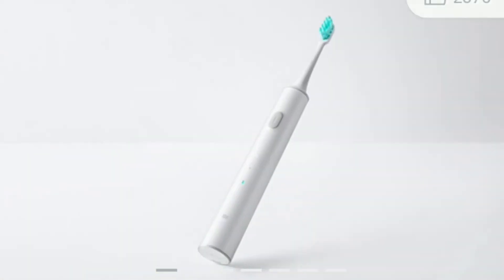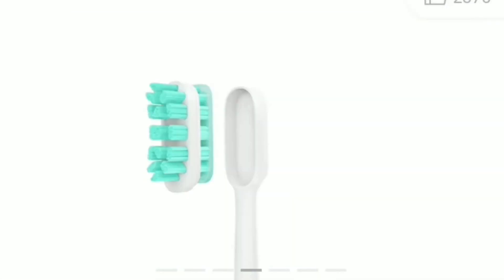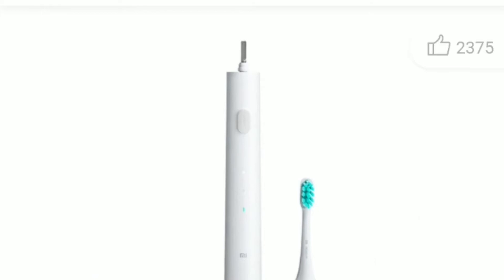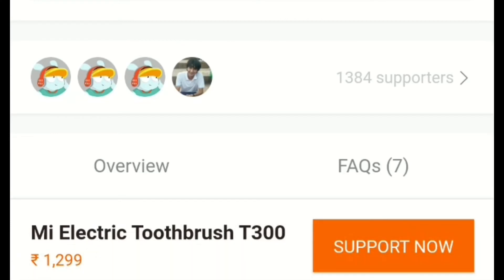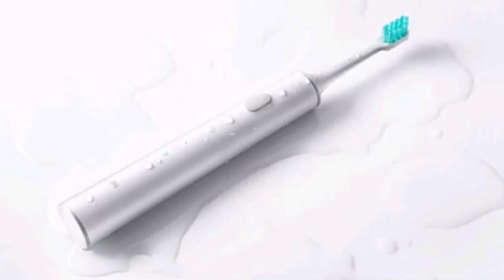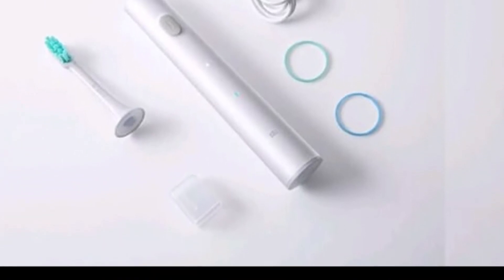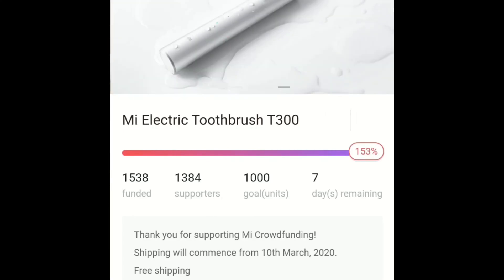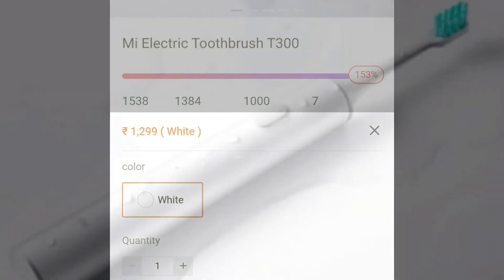Xiaomi Launches Mi Electric Toothbrush T300 at Rs. 1,299 in India | Tech News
Mi Electric Toothbrush T300 is powered by a magnetic levitation sonic motor, which uses ultrasonic technology to produce 31,000 vibrations per minute for deep cleaning. The brush includes a metal-free head, DuPont Tynex StaClean antimicrobial high-quality bristles, and an IPX7 water resistance rating.

The on/off switch on the new Mi Electric Toothbrush T300 can be used to switch between 2 different cleaning modes - standard and gentle. This means it's a stripped-down variant of the global variant and does not support a companion app, which enabled you to adjust the brush time, brush strength, and a variety of other oral care functions. You can't keep track of your dental hygiene with this model of the electric toothbrush.

Xiaomi hasn't revealed the battery size of its Mi Electric Electric Toothbrush T300 but does claim that it will last up to 25 days on a single charge - when used twice for 2 minutes a day. There's an LED light on the stem here to let you keep track of the charge left and it can be fast-charged using the USB Type-C port on the underside of the stem.